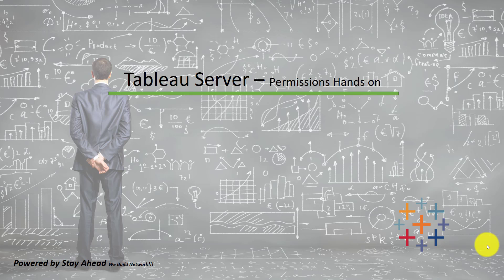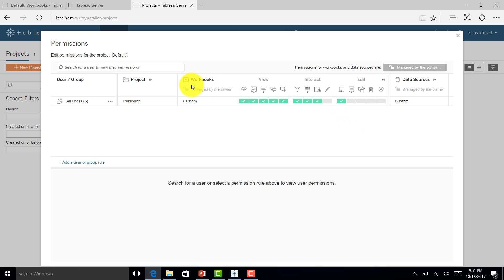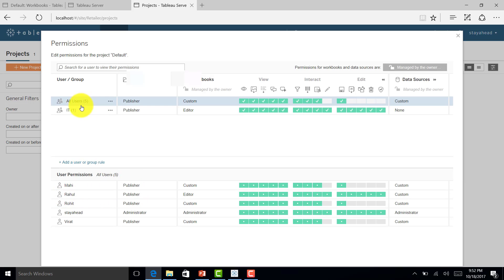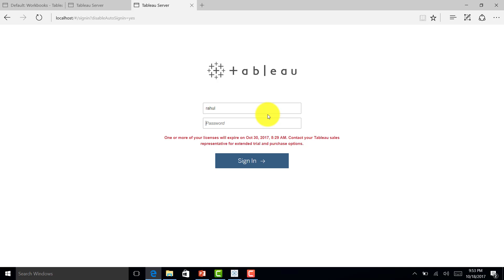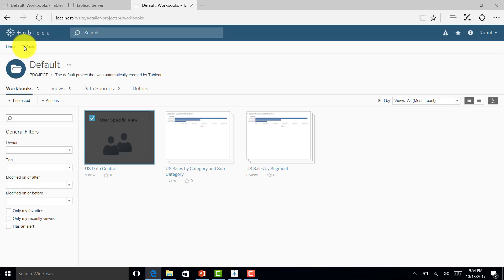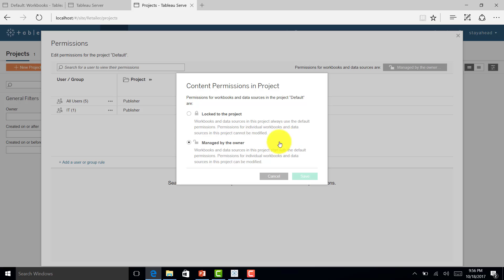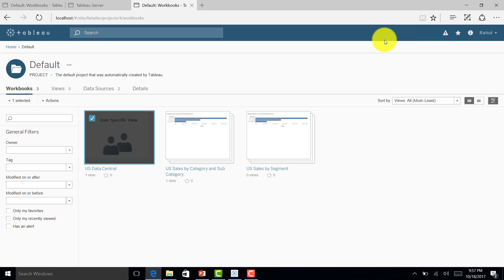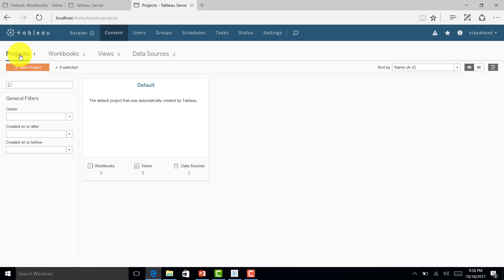Tableau Server (Part 9) - Tableau Permissions Hands on Tab Tableau | RahulTiwari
Come and join us to learn and explore the most in-demand Visualization software "Tableau"
Make Descriptive Statistics interesting and get the confidence to clear the Tableau Desktop Qualified Associate Certification Exam and also be confident to clear all the job interviews on Tableau